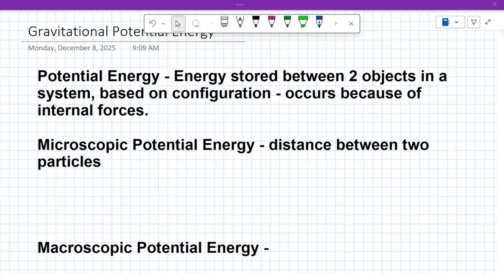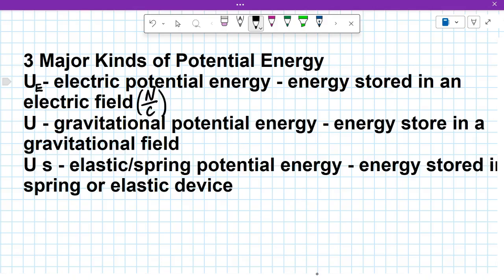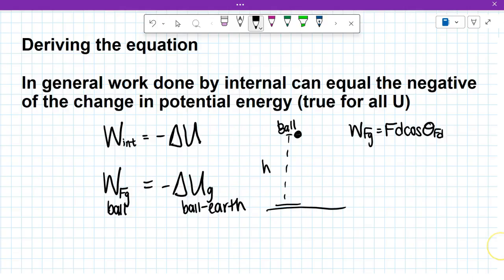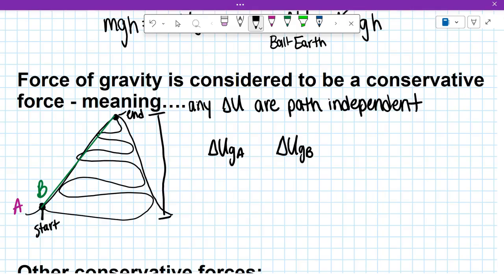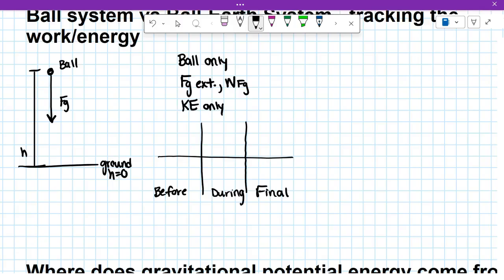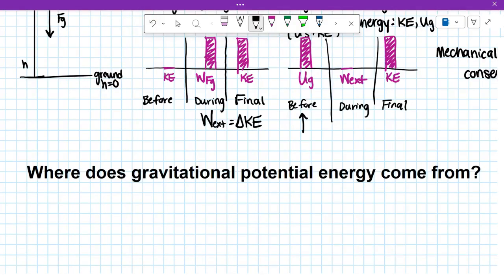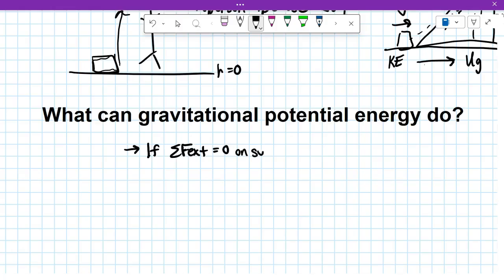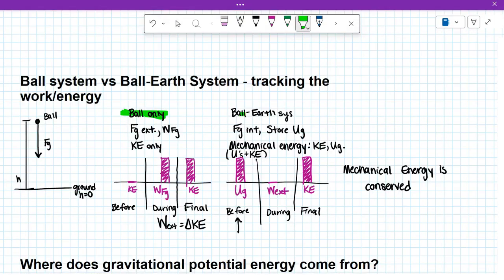Gravitational Potential Energy